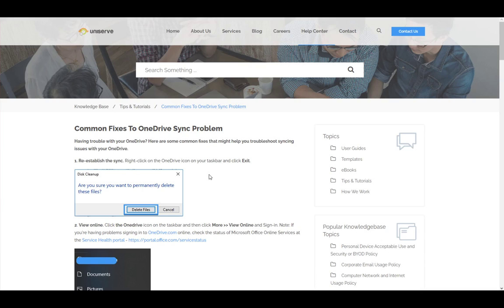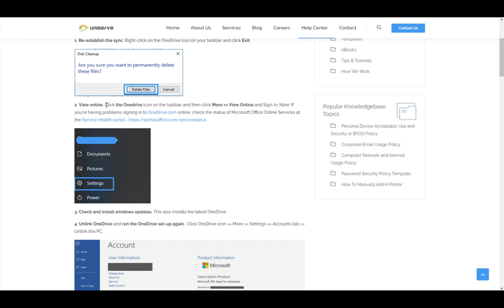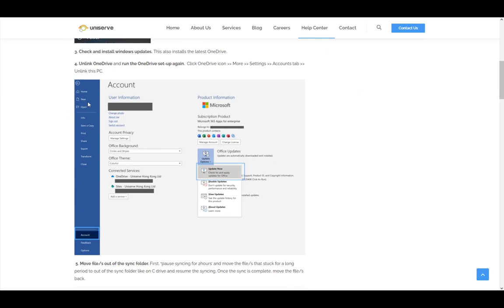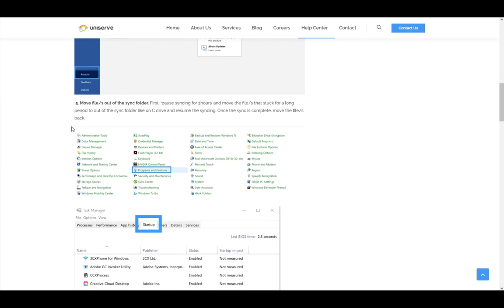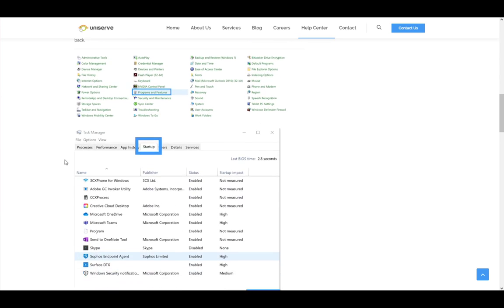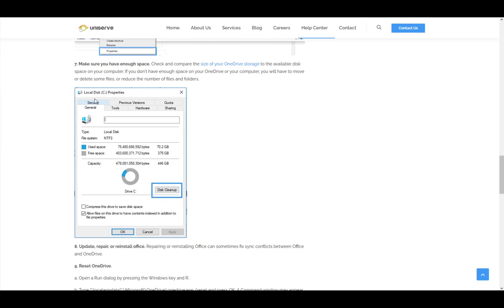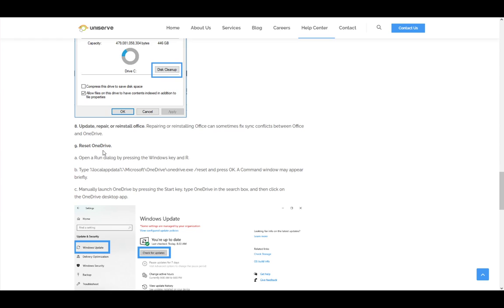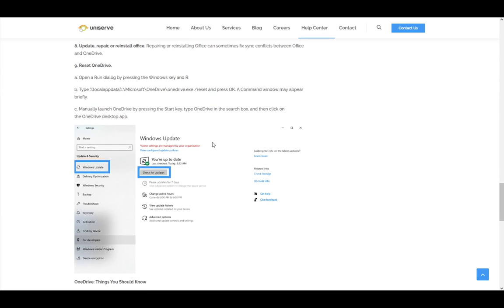How To Fix OneDrive Error Tutorial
Today we talk about fix onedrive error,onedrive,microsoft onedrive,onedrive error,fix onedrive all problems